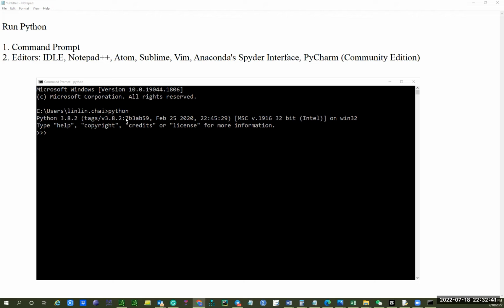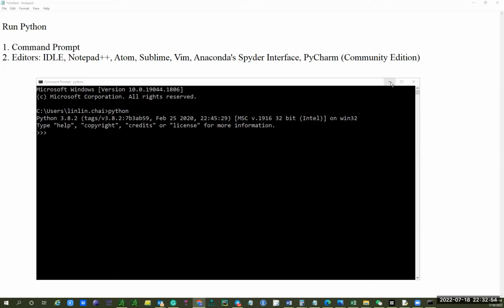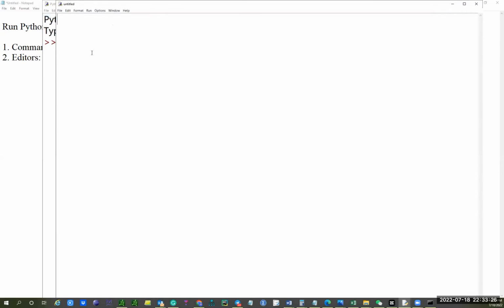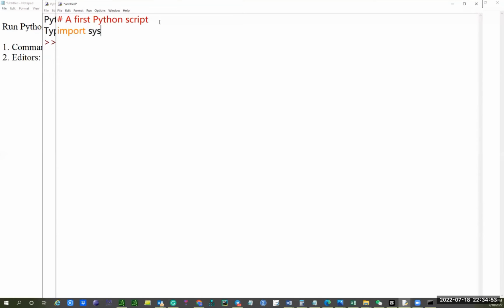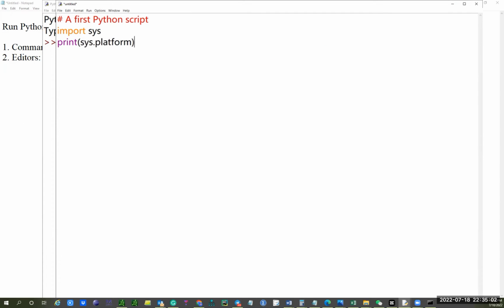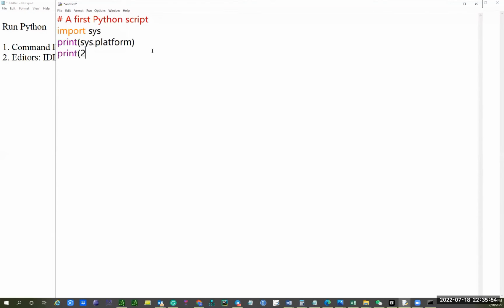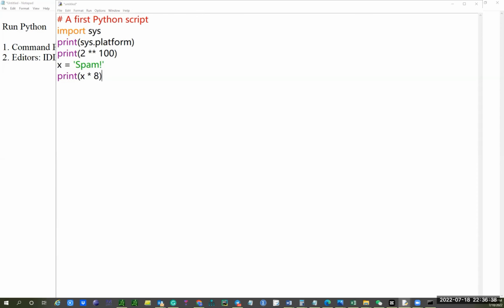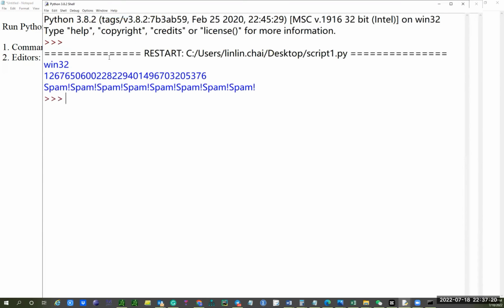How to Run Python Codes (2) | Data Analytics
In a previous video, we learned how to run Python code interactively. In this video, we will learn how to run Python in editors like IDLE. If you don't have an editor installed on your computer, please download it first. I use IDLE, which comes with your Python installation.